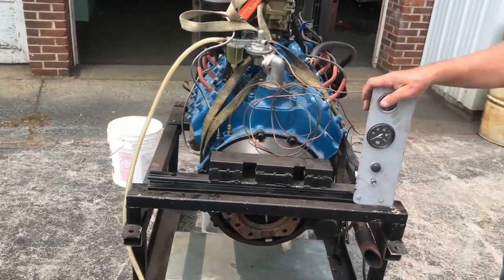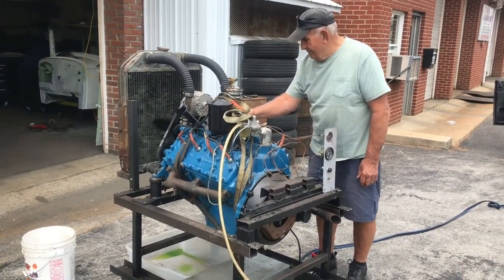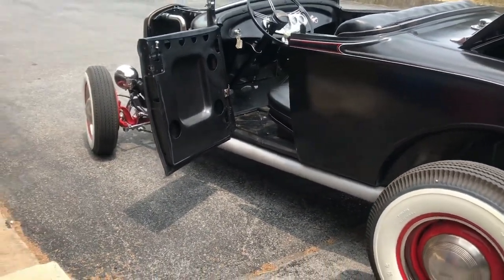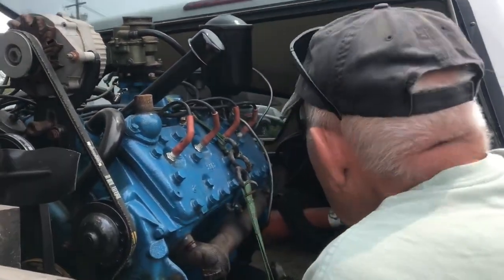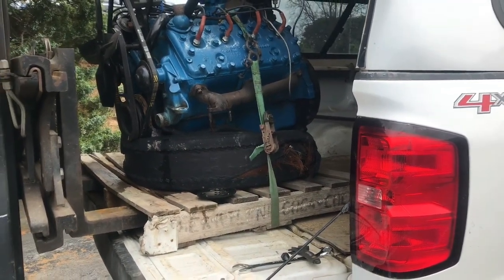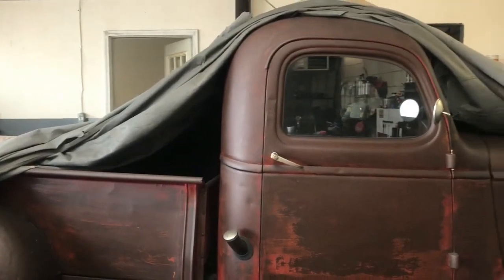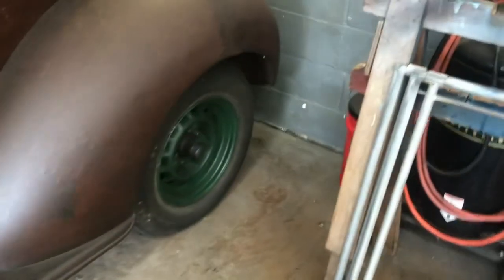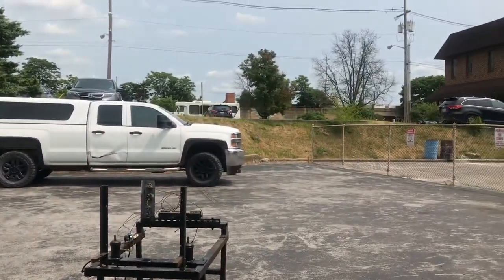The 52 Ford V8 Flathead